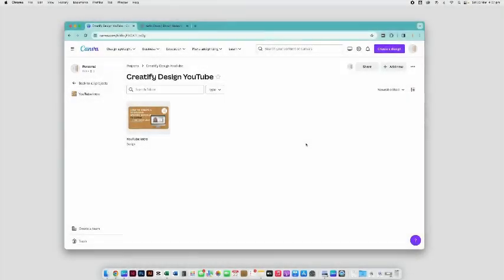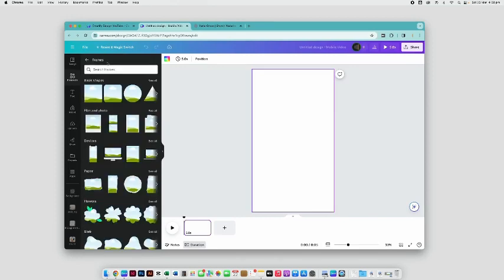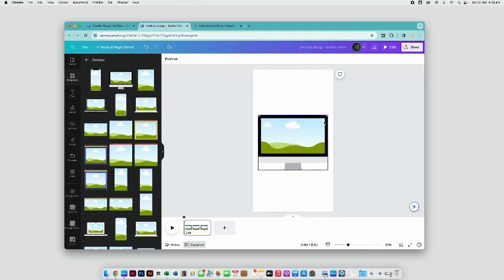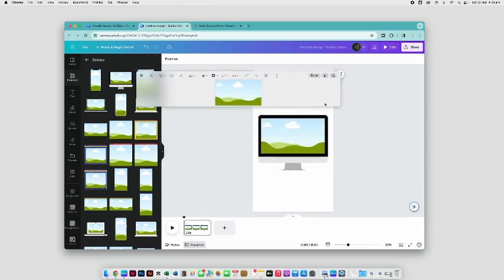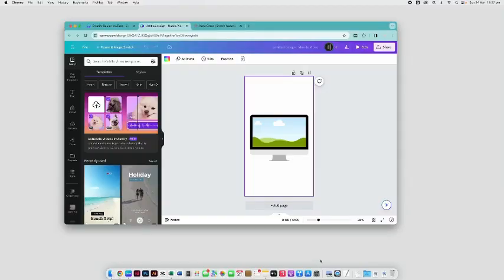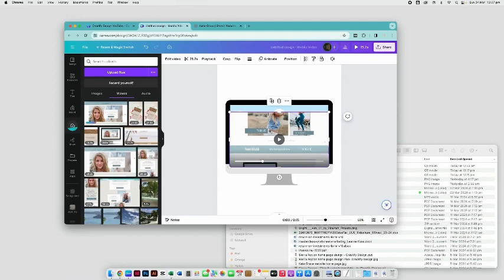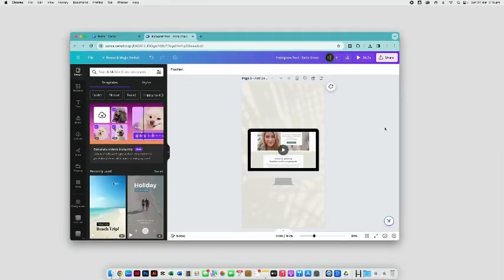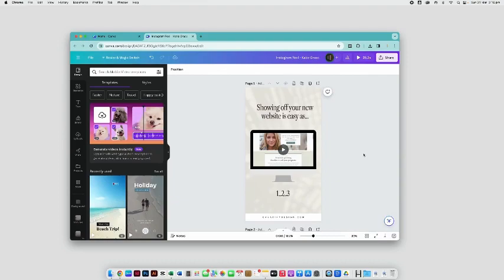How to create a scrolling website mockup in Canva... the easy way!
🚀 Welcome to Our Canva Tutorial...  how to creating a Scrolling Website Mockup - The Easy Way! 🚀

In this step-by-step guide, we're diving into the simplicity and power of Canva to help you design stunning scrolling website mockups, effortlessly!  Whether you're a beginner or an experienced designer, this video is packed with tips, tricks, and insights to elevate your web design game.

What You'll Learn:

💡 Fundamentals of Web Design Mockups: Understand the core concepts of website mockups and their importance in the design process.
🎨 Navigating Canva's Interface: A quick walkthrough of Canva’s user-friendly platform to get you started.
🛠 Tools & Features: Explore the essential tools and features in Canva that make designing a breeze.
📜 Creating a Scrolling Effect: Step-by-step instructions to simulate a scrolling website, giving your mockup a dynamic feel.
🖌 Customization Techniques: Tips on customizing templates, colors, fonts, and images to match your brand or vision.
🔄 Iterating Your Design: Learn how to make adjustments and refine your mockup for the perfect outcome.

✅ Easy-to-Follow Instructions: Clear, concise, and designed for all skill levels.
✅ Practical Examples: Real-world applications to help you understand and apply what you learn.
✅ Engage with the Community: Share your creations, ask questions, and connect with fellow designers in the comments.
Useful Links & Resources:

Canva
[Free Images & Icons Resources]
[More Tutorials and Design Tips]
Have a specific design challenge or a tool you’d like us to explore? Drop it in the comments below!

Let's unleash your creativity and make web design more accessible than ever. Happy designing! 🌟